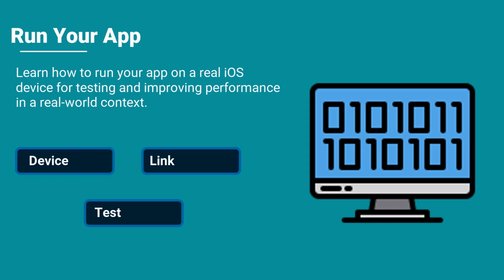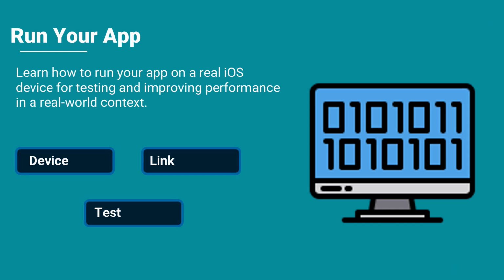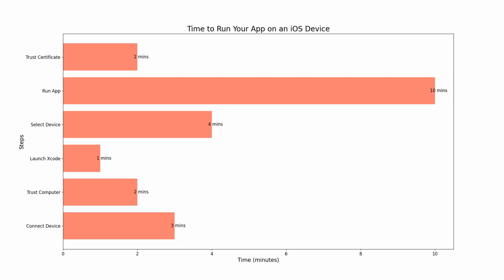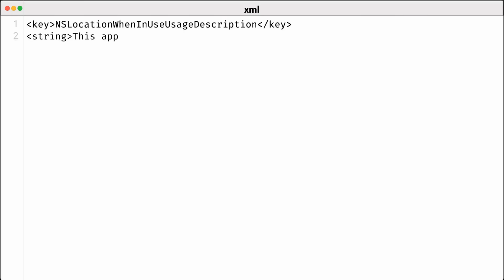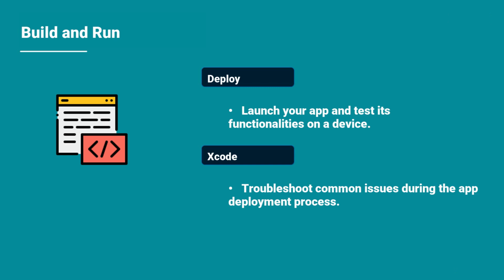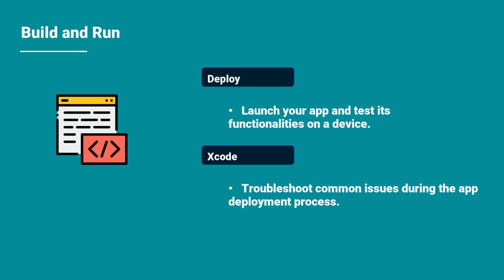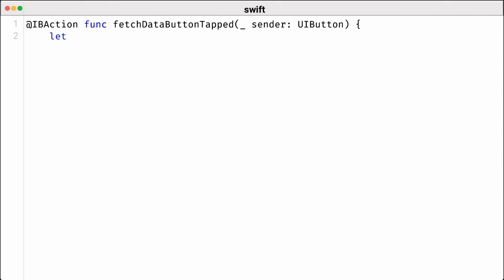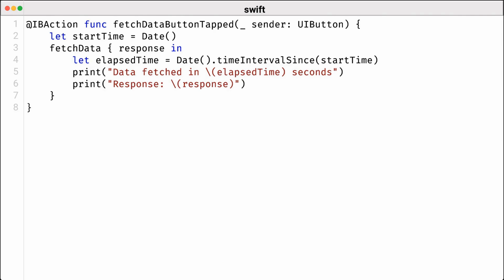Run Your iOS App on Real Devices Easily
In this video, we'll show you the essential steps to deploy your iOS app directly onto a physical device. Discover the importance of testing on real hardware, troubleshoot common deployment issues, and learn how to gather valuable user feedback. Whether you're a beginner or an experienced developer, these foundational skills will enhance your iOS development process and improve app performance. Join us and unlock the full potential of your app development journey!